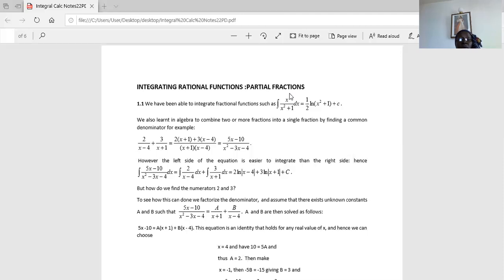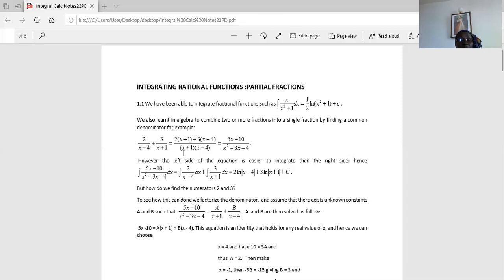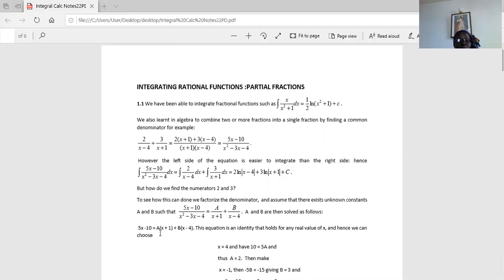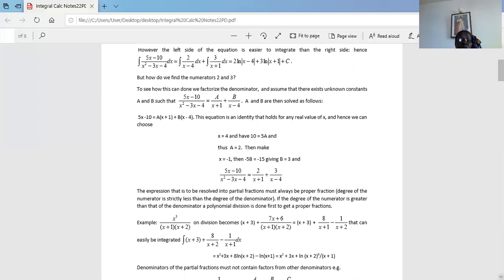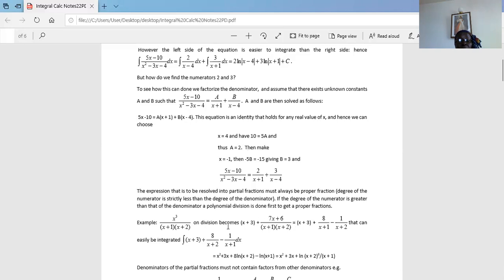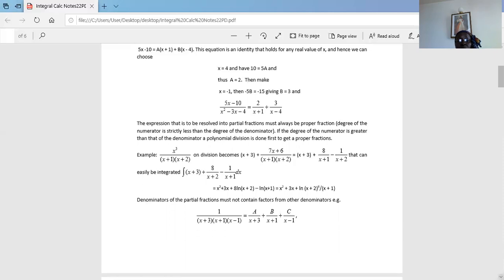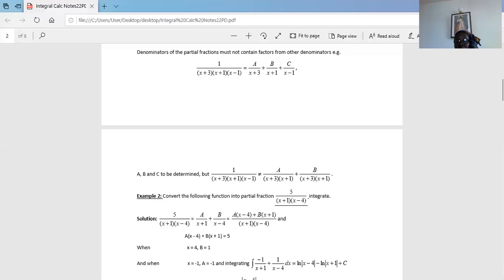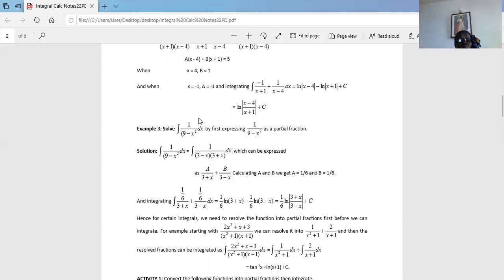integration of rational function: partial fraction